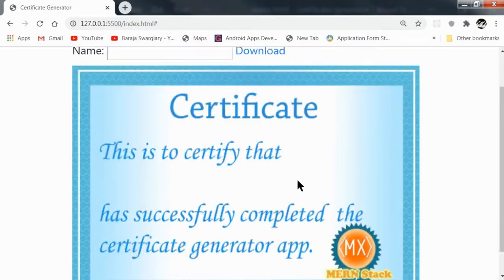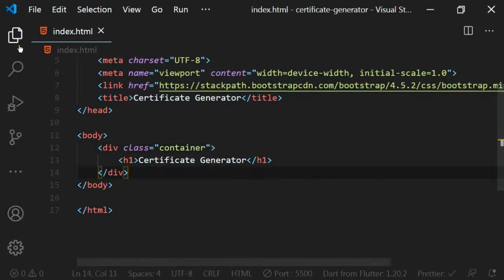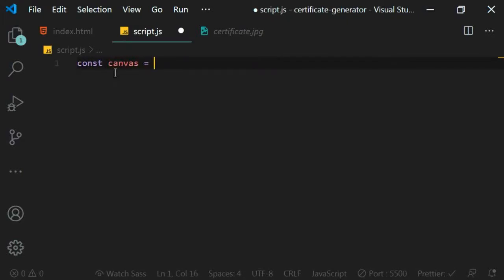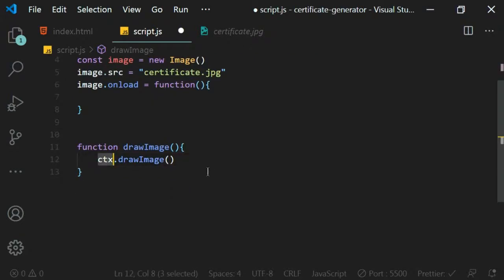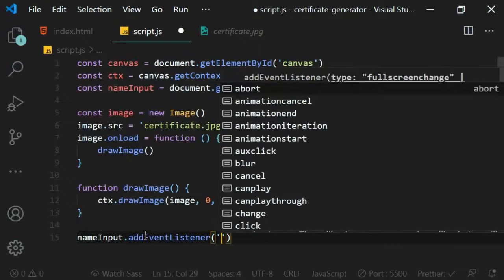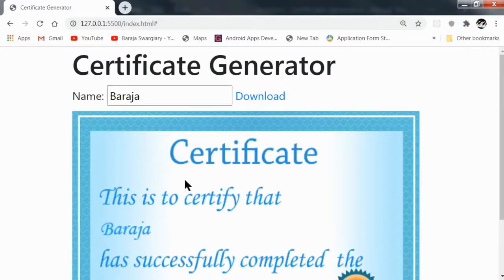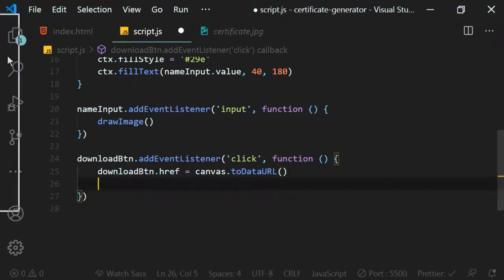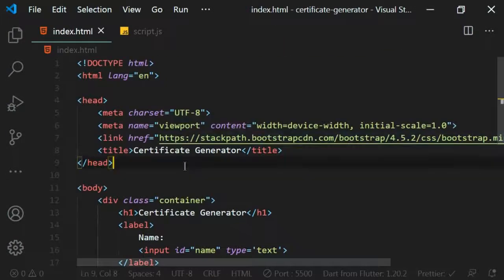Build a Downloadable Certificate Generator in JavaScript and HTML5 Canvas API (with source code)